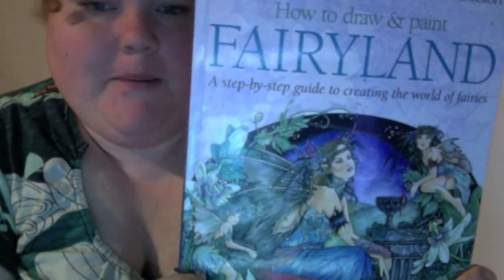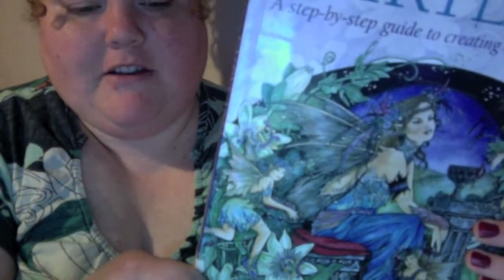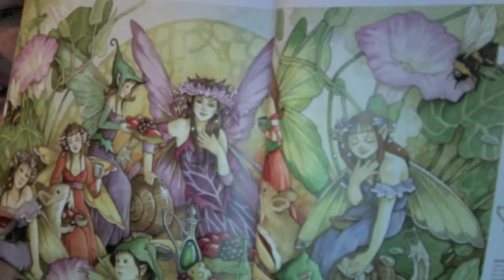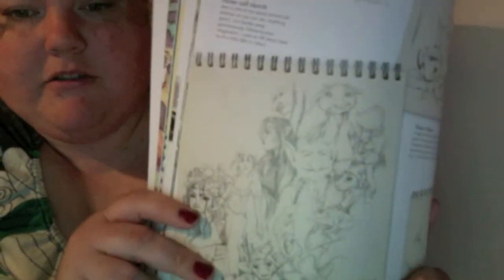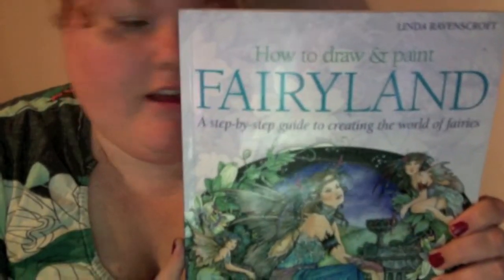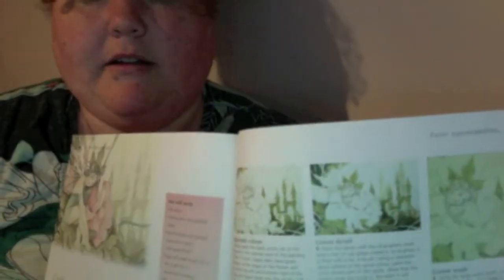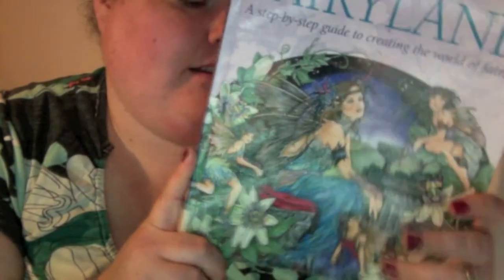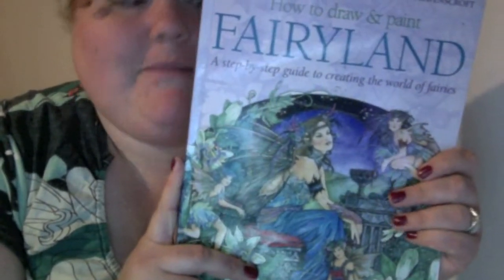Mrs Brimbles Book Review of How to Draw Fairyland - Linda Ravenscroft